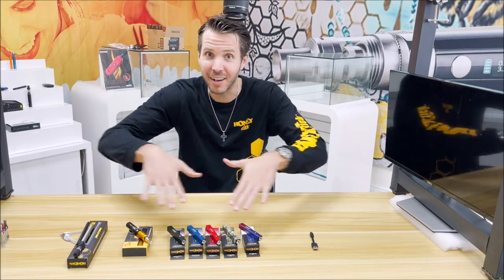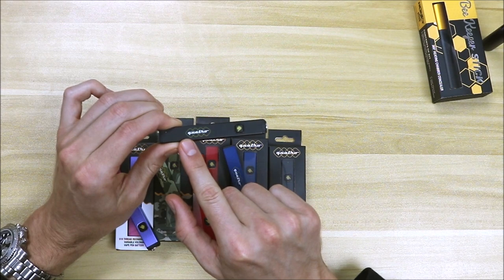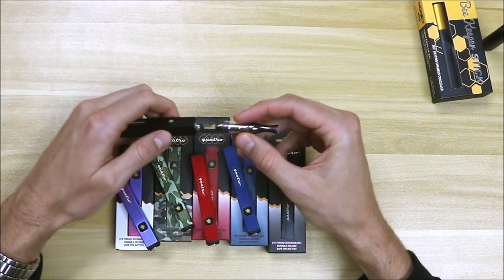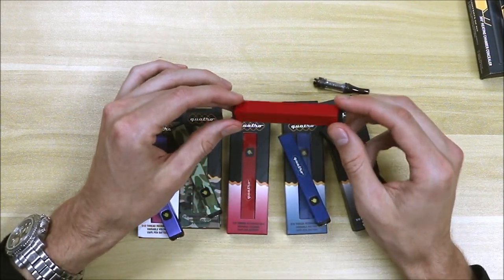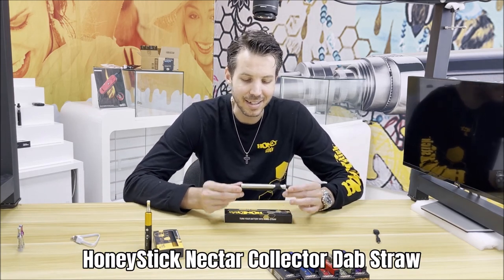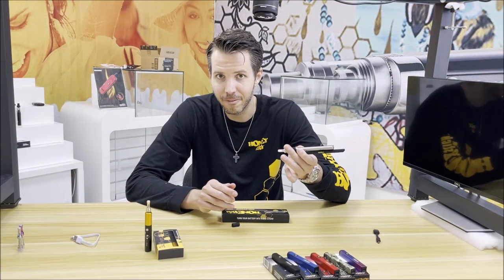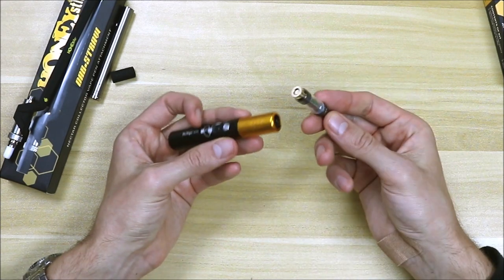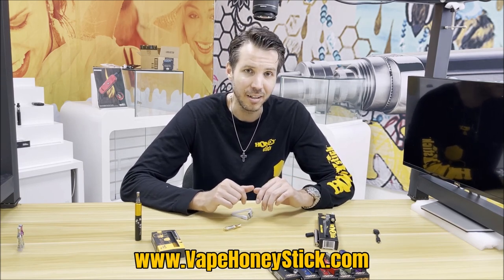2022 New HoneyStick Vapor Batteries and Nectar Collectors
1. Quatro 510 Thread Battery
2. Nectar Collector Dab Straw
3. Bee Keeper Stick 510 Cartridge Vape Battery

Wondering what’s new for 2022 in the vaporizers category? More specifically in the 510 concentrates vaporizer space? Here is the list of HoneyStick Best 510 Cartridge Batteries

HoneyStick is proud to launch some of the new and exciting vaporizers and vapor batteries for 2022. These bring new designs in vapes and technology to the market to cover the major categories. New concealer in the beekeeper 2.0, a New 510 Battery in the Quatro, and a new dab unit/nectar collector in the Dab Straw. HoneyStick continued to innovate and wanted these new vaporizers to go up for sale at the beginning of the year and this quick review shows the best new vaporizers for 2022. Enjoy as Dan Hoff presents them to you!

Shop for dab pens, nectar collectors or 510 thread batteries with Dan’s discount! Enter HONEY420 to save 25% on your entire purchase!

😎 Vape Responsibly and STAY LIFTED! 💨💨💨